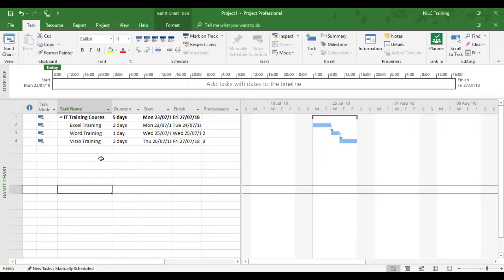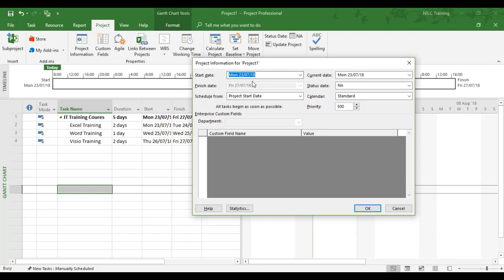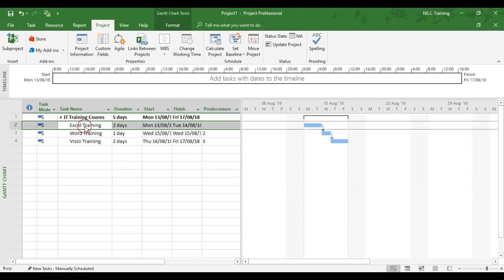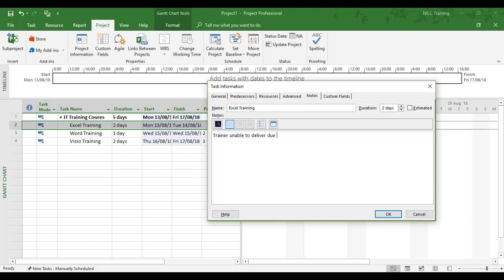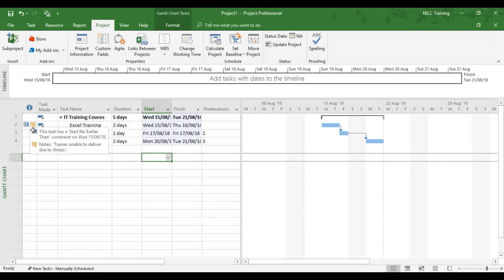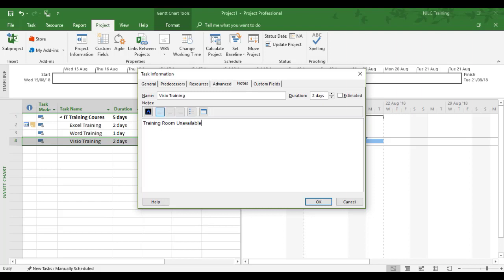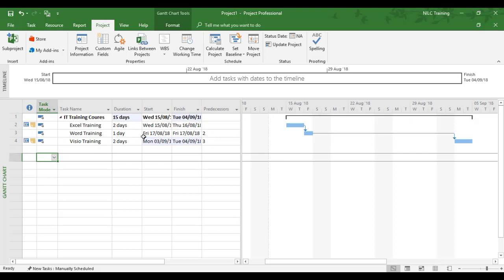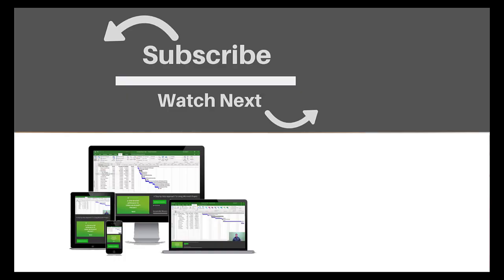Auto Schedule Tasks in Microsoft Project Tutorial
In this Microsoft Project tutorial, you will learn how to auto schedule tasks.